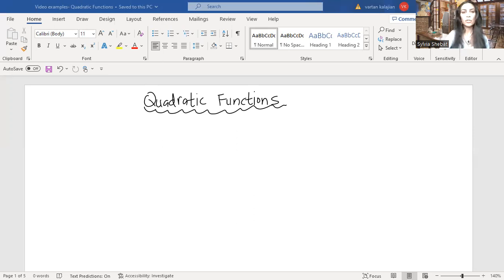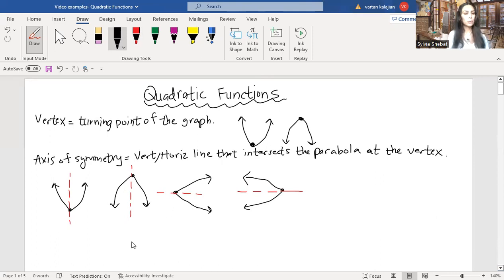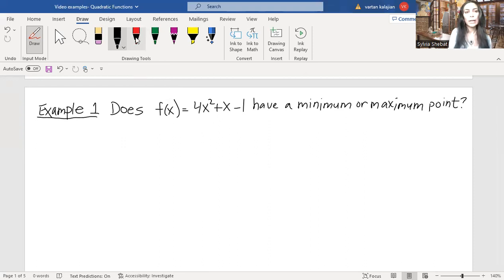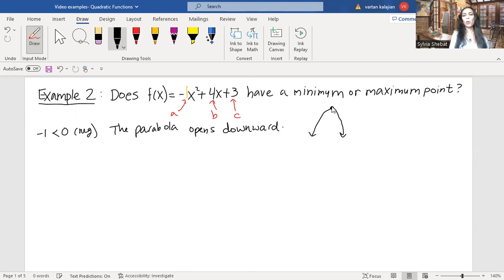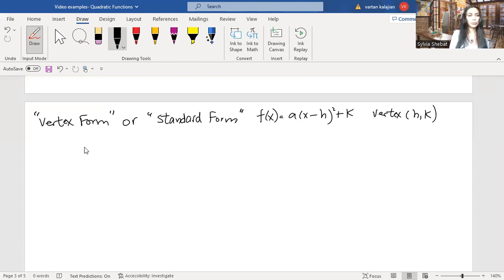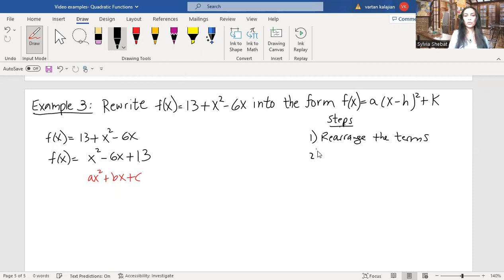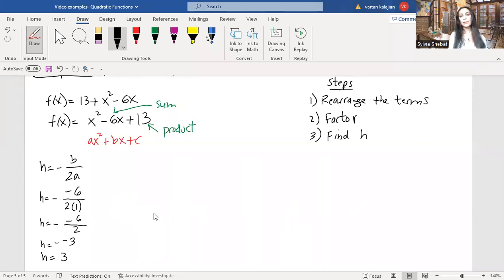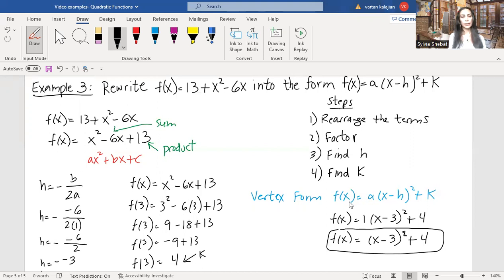Quadratic Functions (Parabolas)- Vertex, Axis of Symmetry, Min/Max Points, General Form, Vertex Form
Math Tutor Sylvia